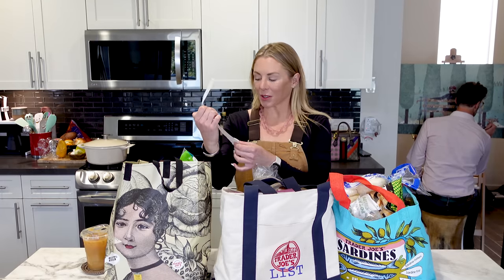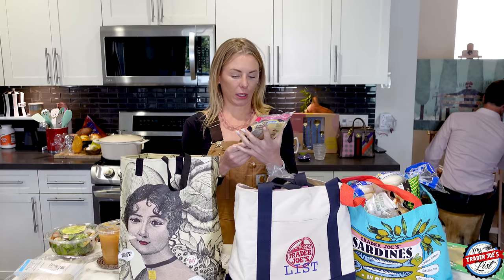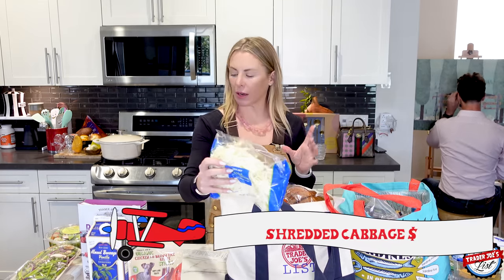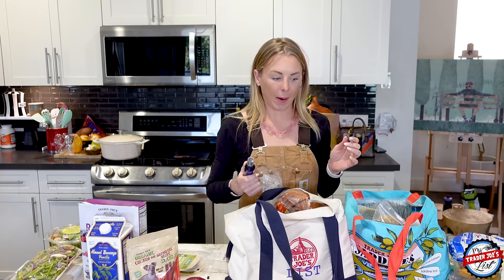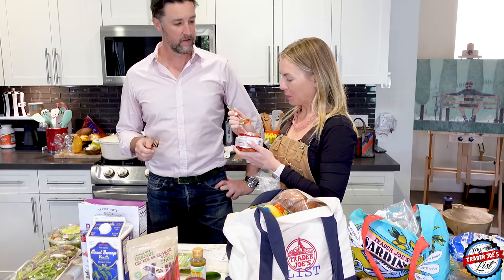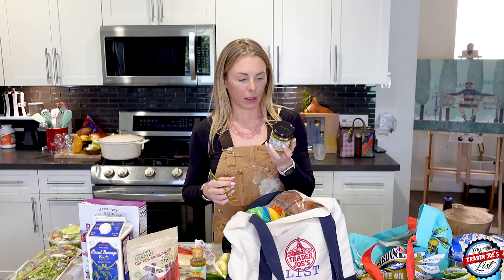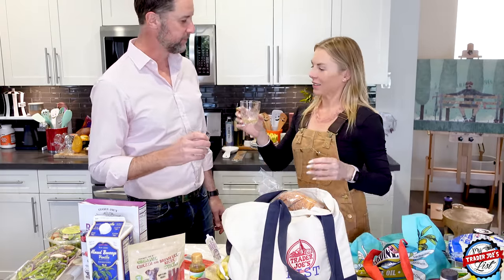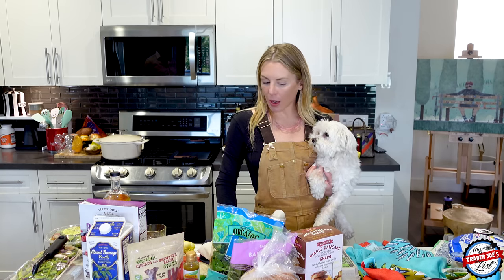I FOUND 3 NEW ITEMS AT TRADER JOE'S | reviews with prices and nutrition info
In this haul, Simon and I sample and review:
(01:44) Folio's Parmesan Cheese Wraps, $3.99
(06:52) Trader Joe's Chips in a Pickle, $2.49
(12:10) Trader Joe's Yuzu Hot Sauce, $4.99
(13:52) Trader Joe's Kimchi, $3.99
(18:14) Trader Joe's Olive & Basil Pesto, $2.49
(19:14) Kikori Japanese Whiskey, $39.99

• Trader Joe's Maple Pancake Snaps